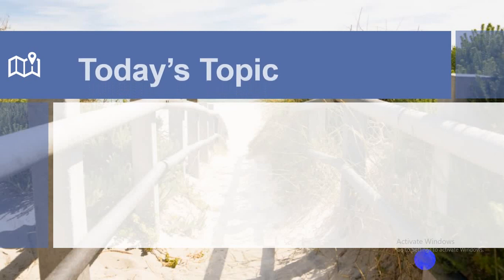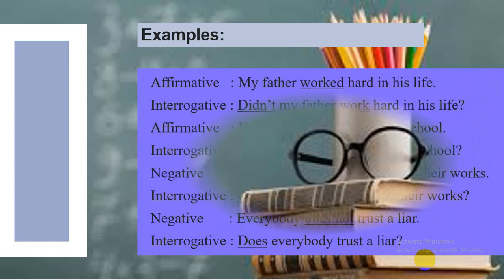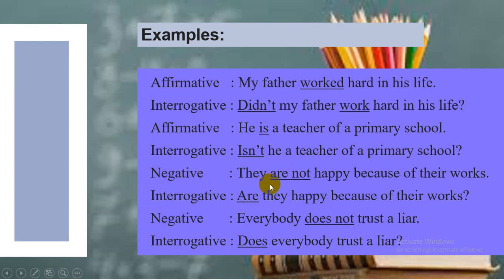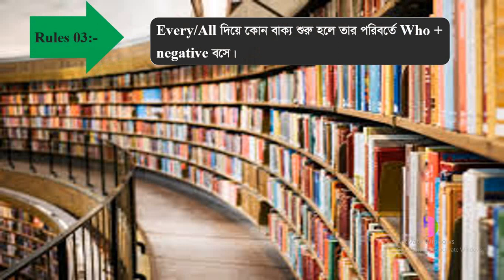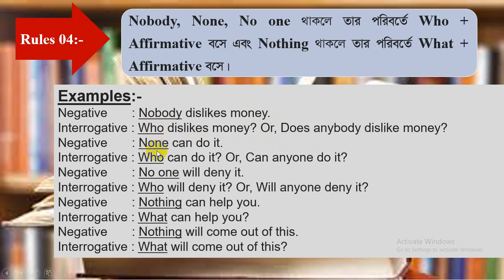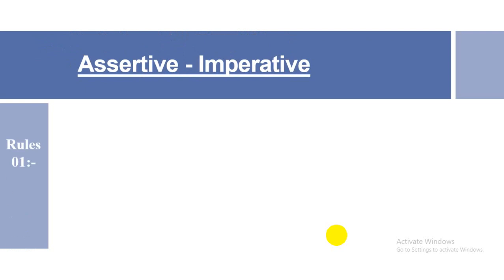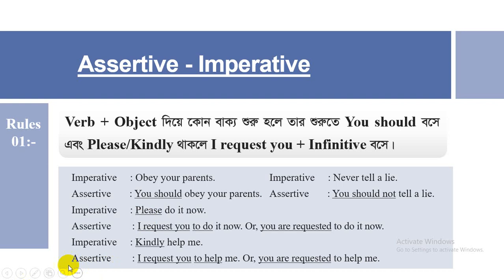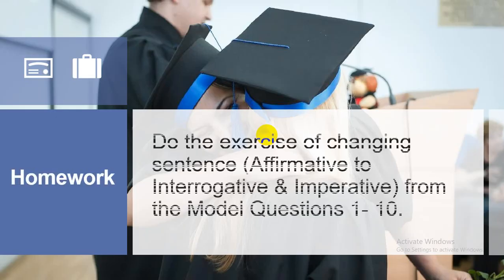The easiest way of Changing Sentence (Affirmative to Interrogative & Imperative)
Changing Sentence (Part 3) Affirmative to Interrogative & Imperative for Class-  VI - X